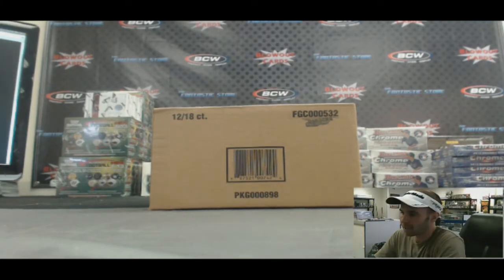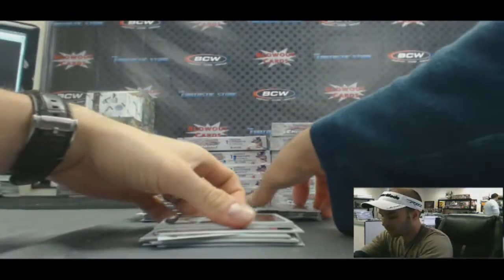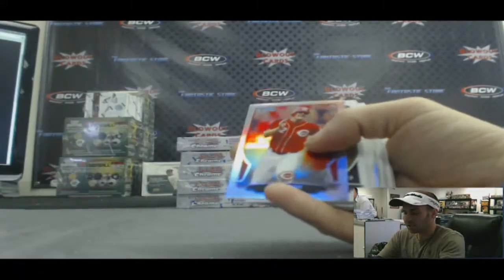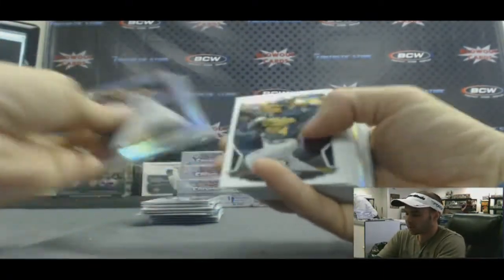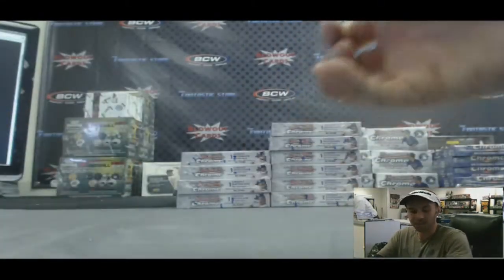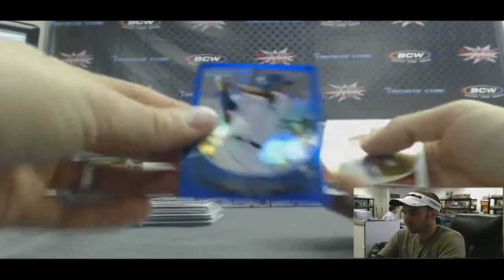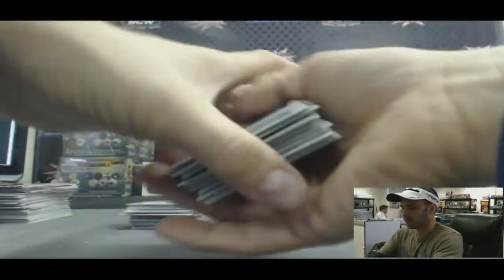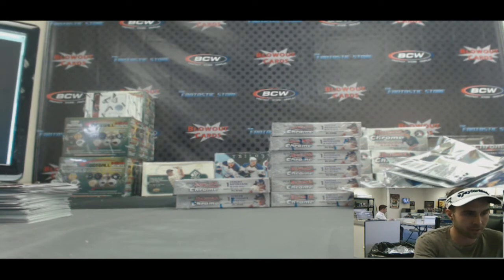Adam R's 2013 Bowman Chrome Baseball case break Part 1 - Blo